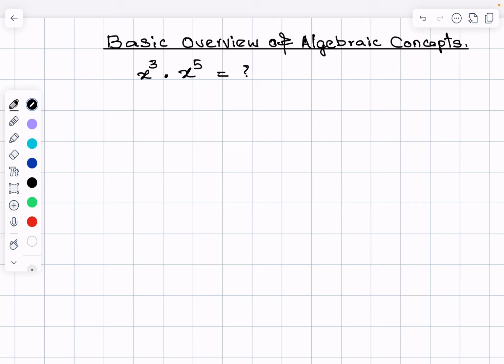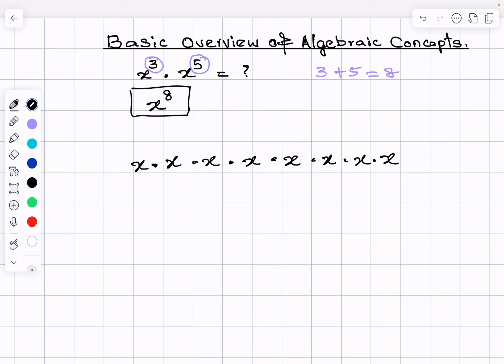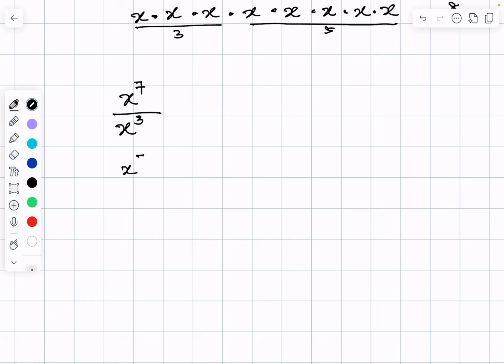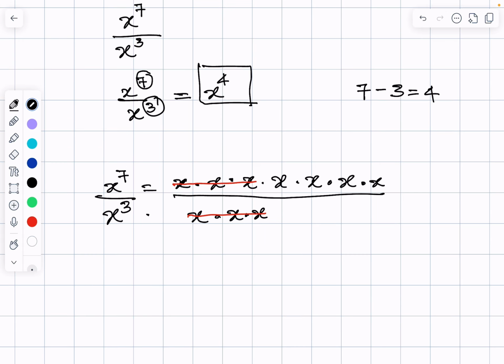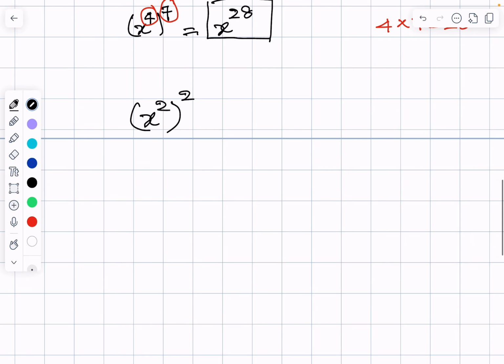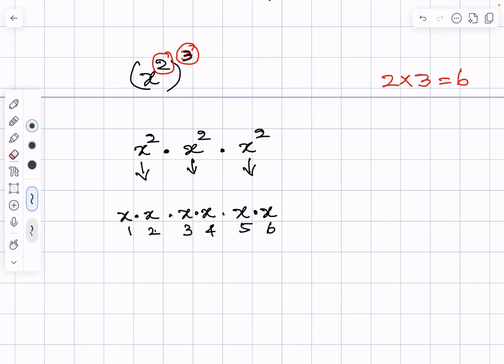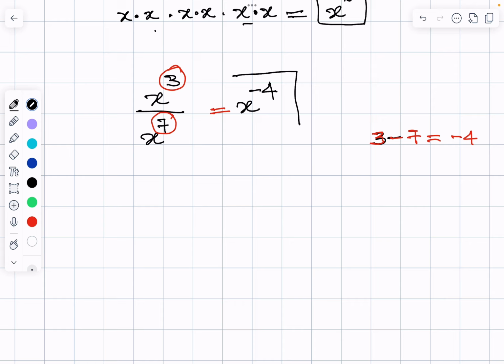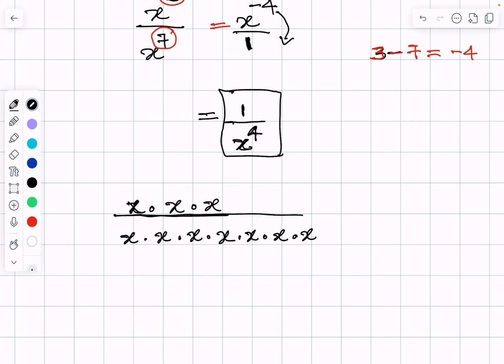Multiplying and Dividing Exponents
Basic Algebra, Algebra, Algebra 1, Algebra 2, High School Math, Equation Solver, SAT, GCSE, etc.